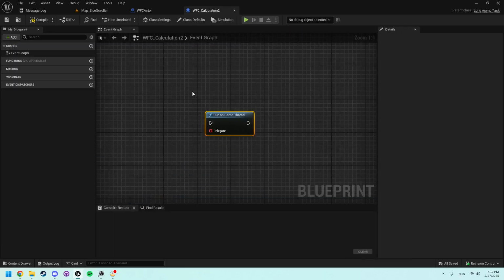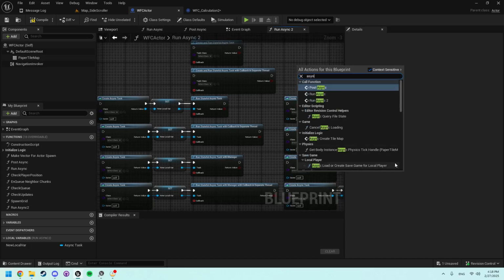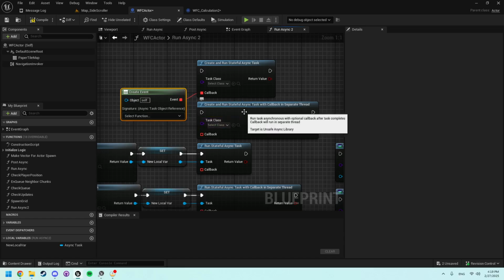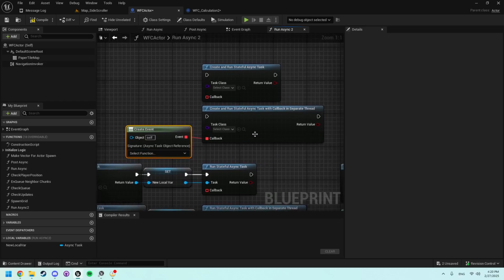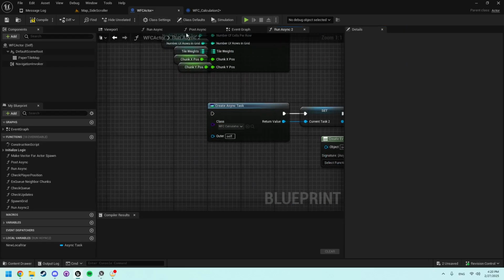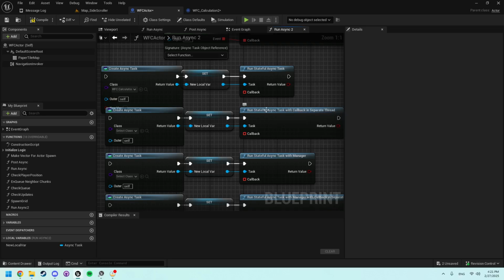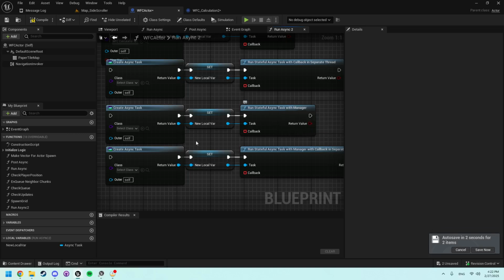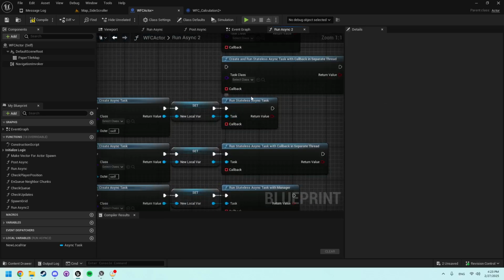Multithreading with Blueprints in UE5 Ep. 3: Stateful vs Stateless Tasks